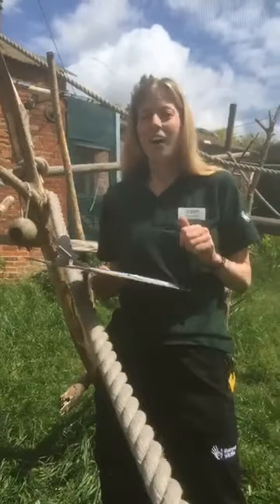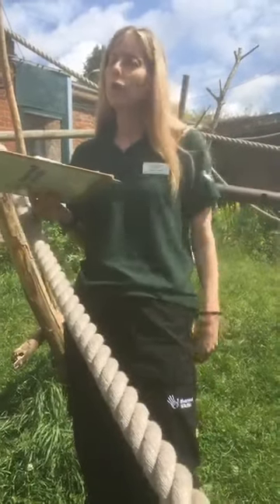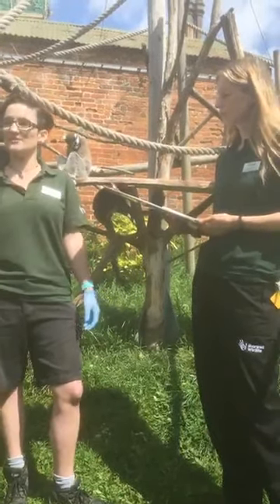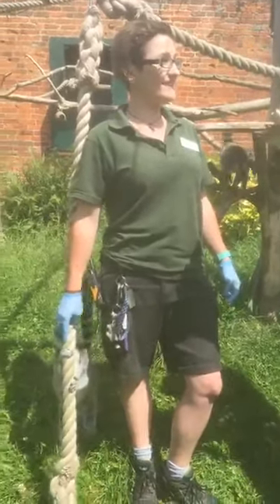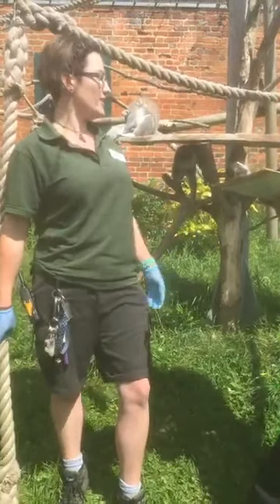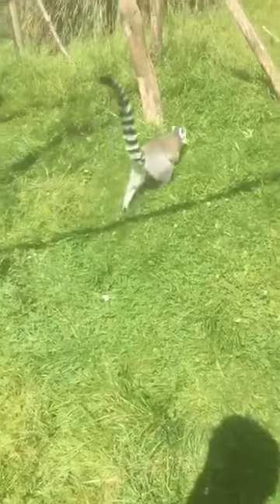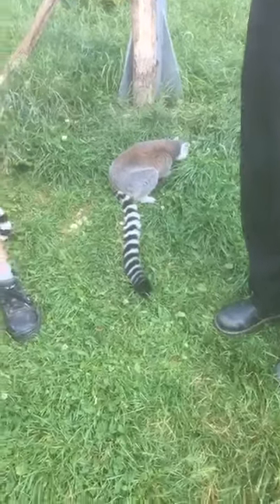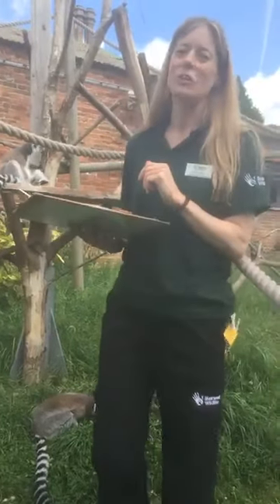Lemur Live: Ring-tailed lemurs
We went in with our Ring-tailed lemurs on Facebook as we give you some brilliant insight into these wonderful animals with Hilary and keeper Kat.